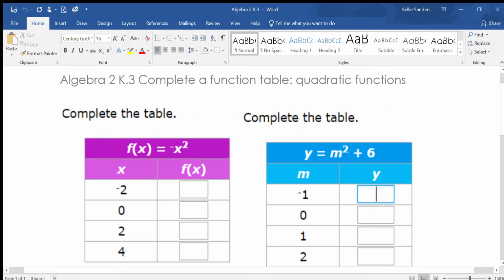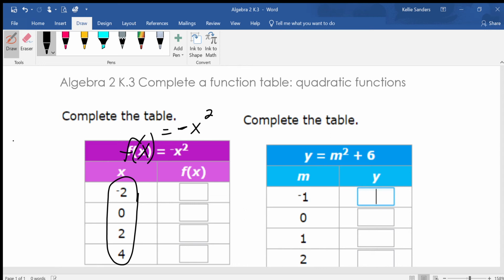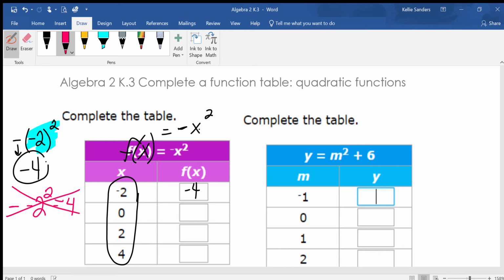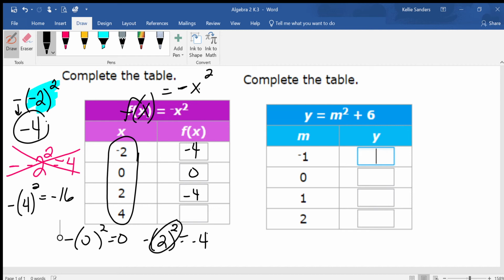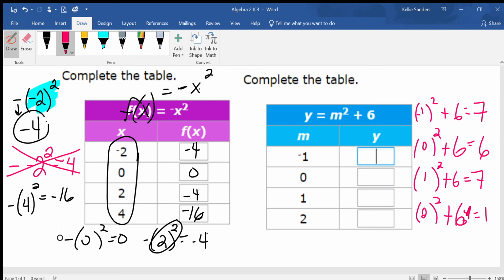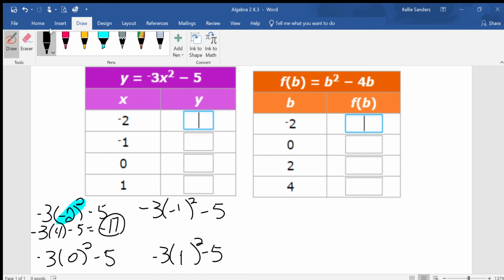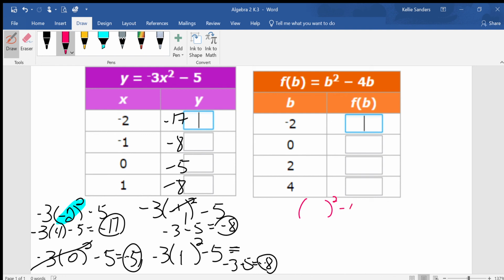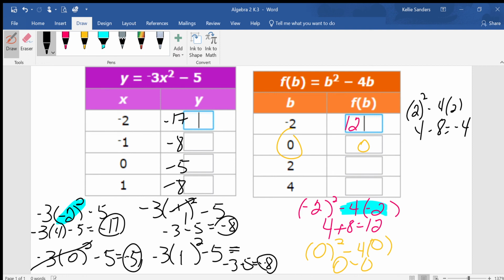Algebra 2 N.3